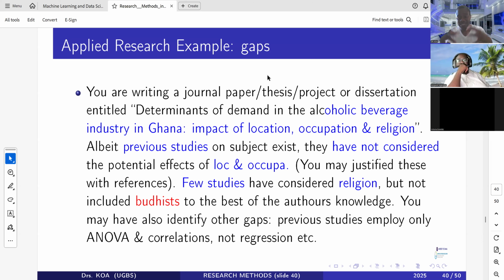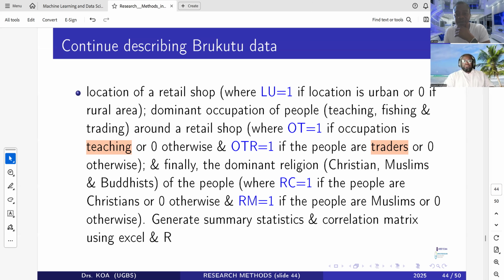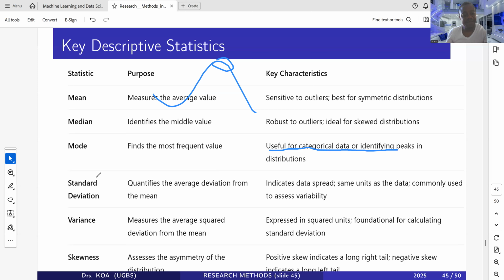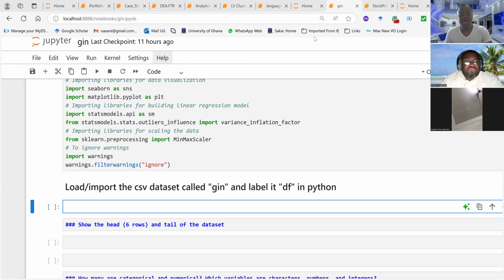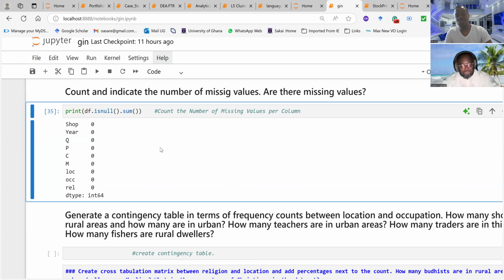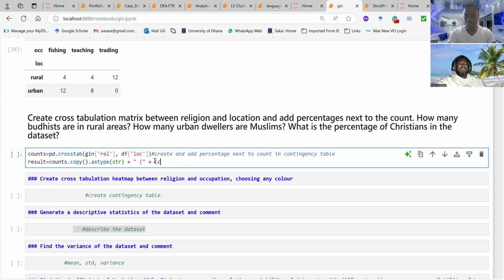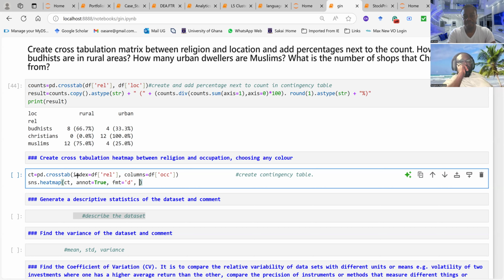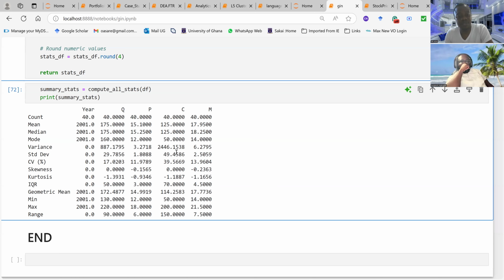L2 Descriptive stats Research Method Sandwich